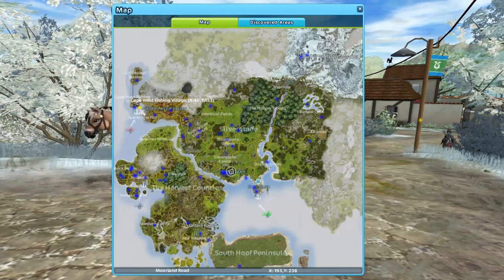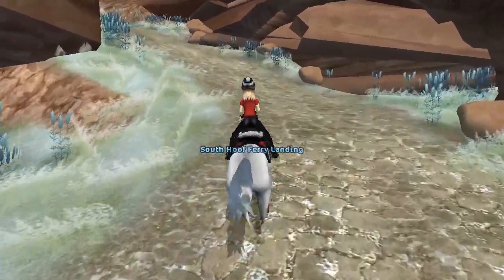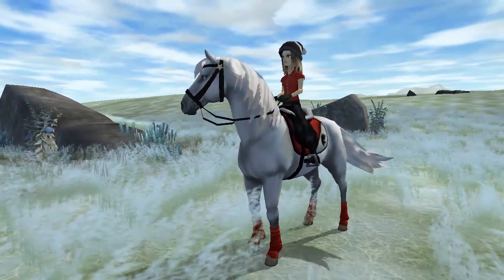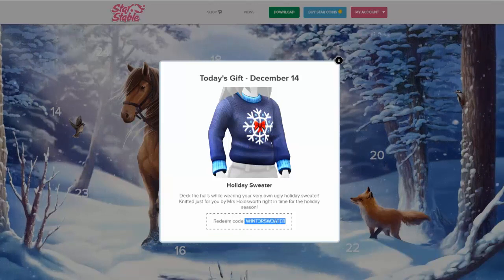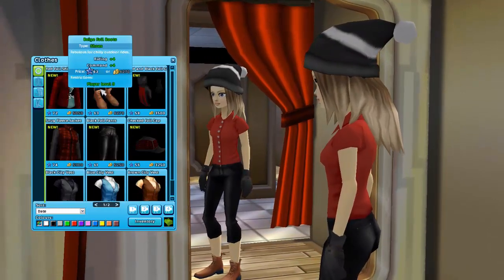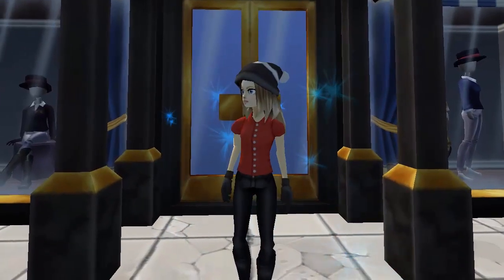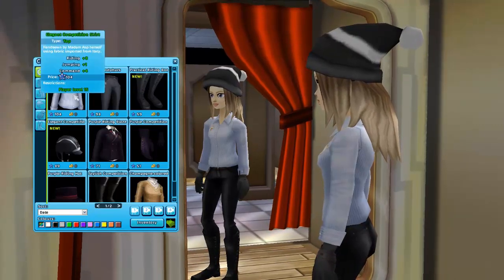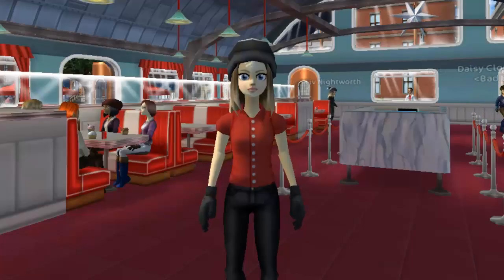SNOW HAS FALLEN! | Star Stable Updates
HELLO THERE!
I am a Belgian girl called Julie. I'm 14 years young.
I love making SSO video's, in English.
Do you wanna know EVERYTHING about the latest SSO news?
Thank you so much for wachting this video!

I HOPE I'LL SEE YOU IN MY COMMENTS!